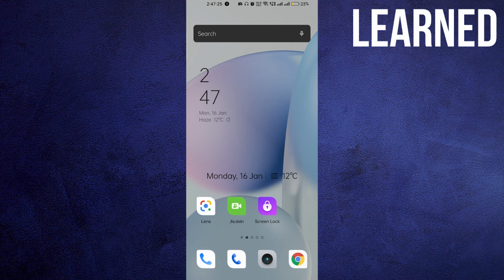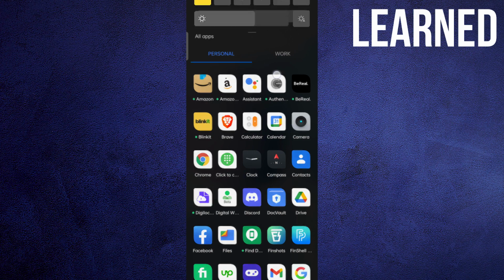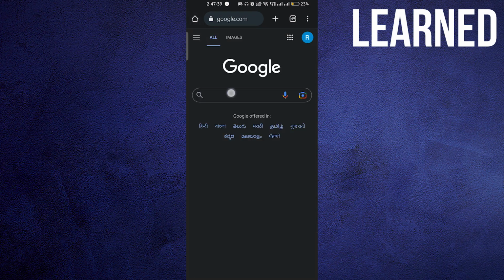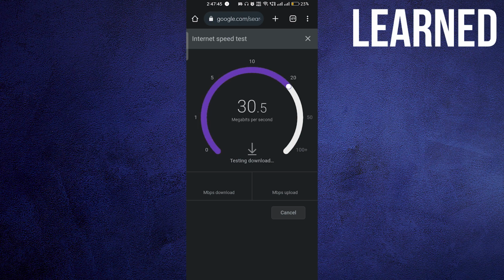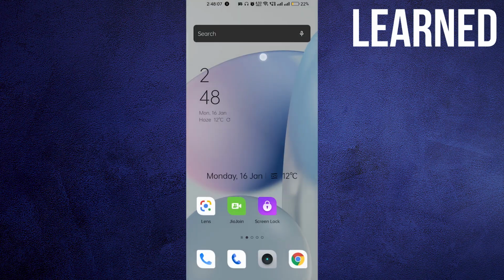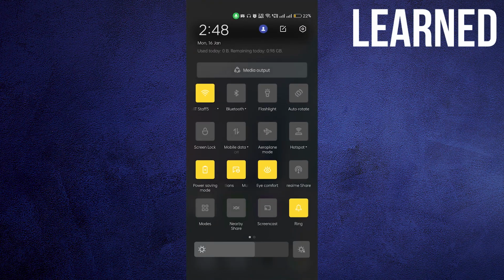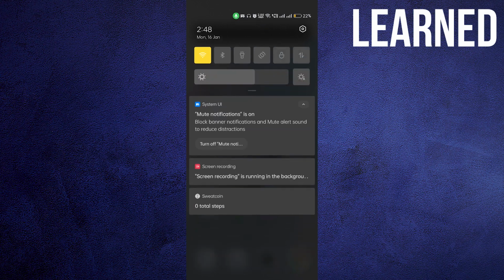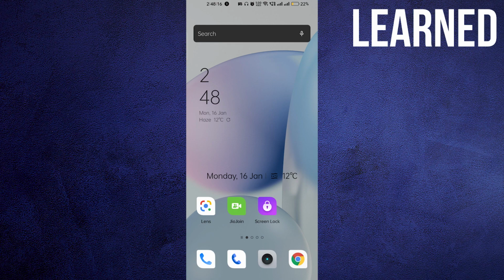How To Increase Telegram Download Speed (2023)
How To Increase Telegram Download Speed

If you want to know How To Increase Telegram Download Speed then just watch this step-by-step easy tutorial till the end to get the most out of it.